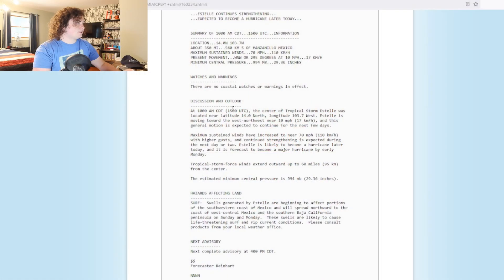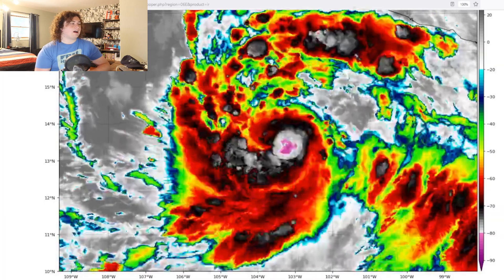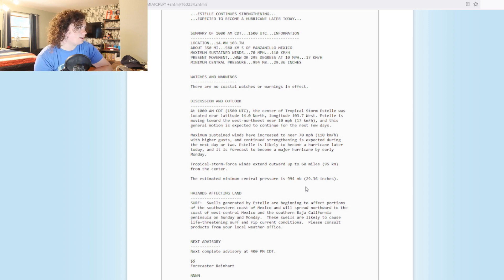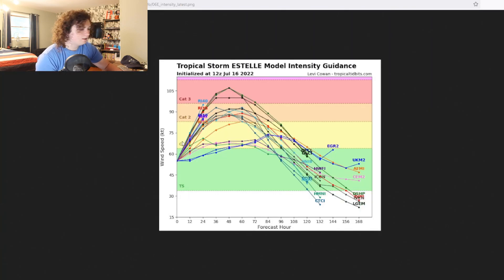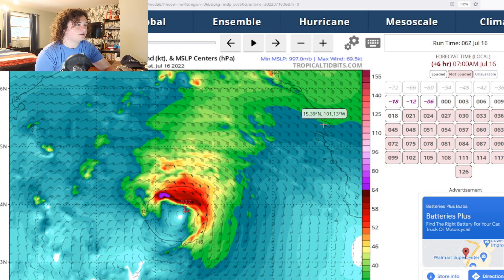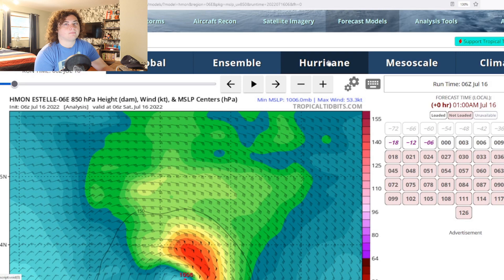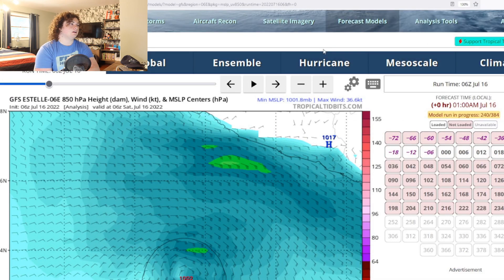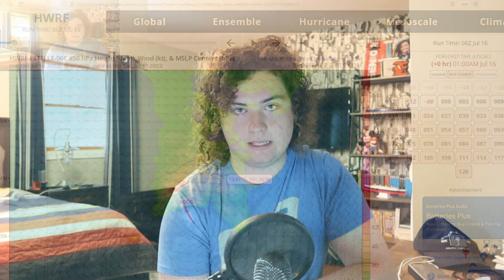Estelle Rapidly Intensifying! Hurricane By Later This Afternoon!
Tropical Storm Estelle is rapidly intensifying in the Eastern Pacific and is expected to develop further into a hurricane by this afternoon. Current winds are at 70 MPH and the pressure is at 994 mb. I will update you in the next few days.